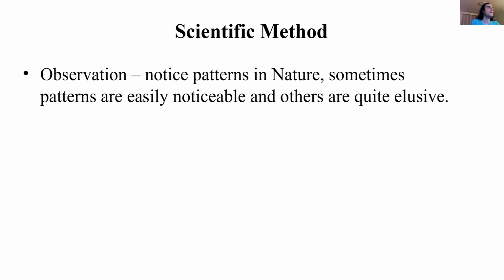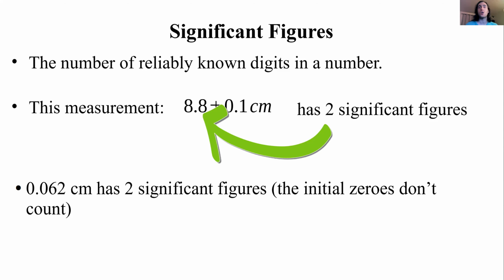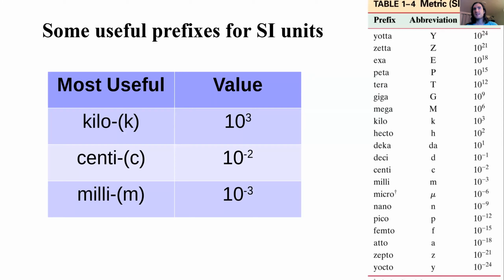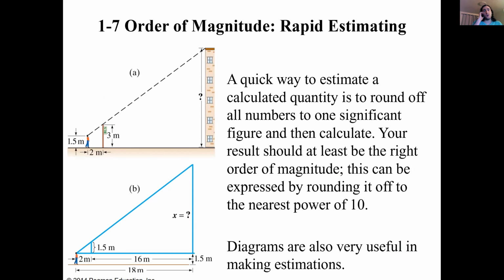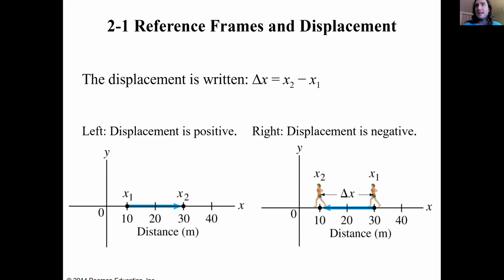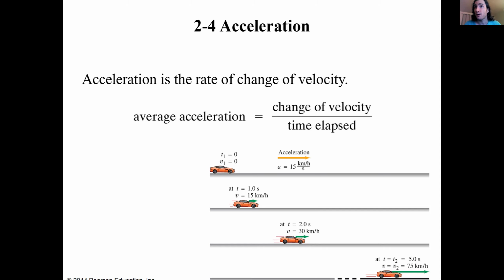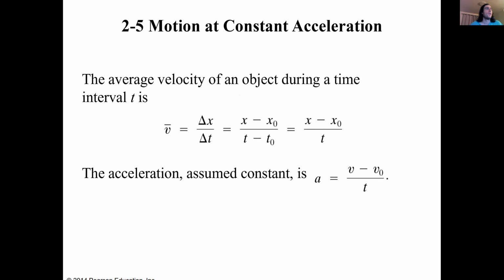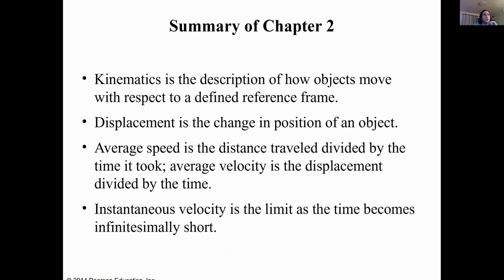Measurement, Uncertainty, SI Units, Displacement, Velocity, Acceleration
We cover the basics of measurement, uncertainty or error, SI units, displacement, distance, speed, velocity, and acceleration.